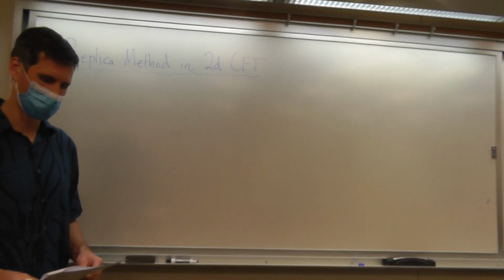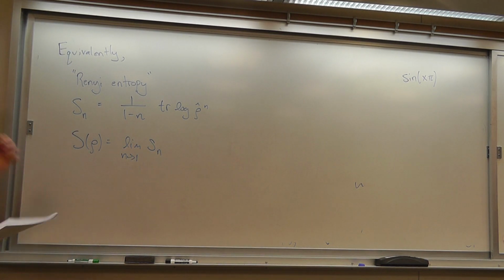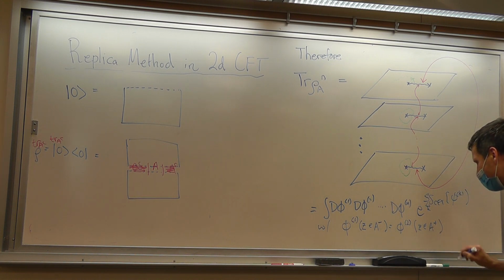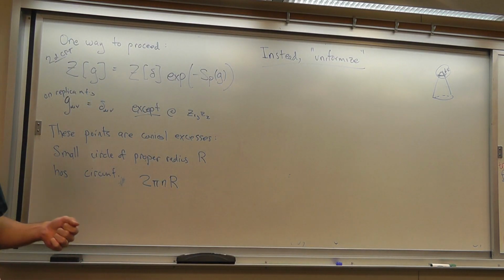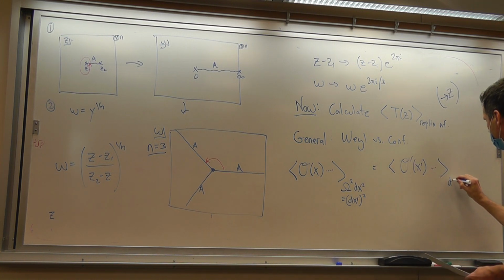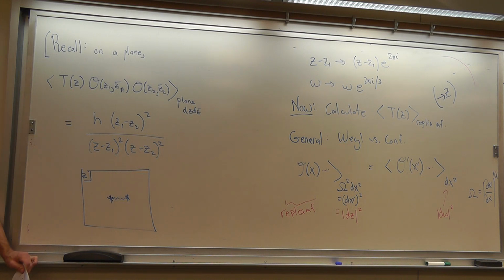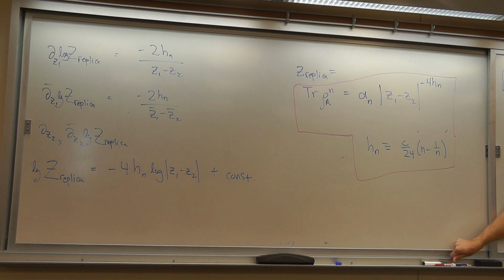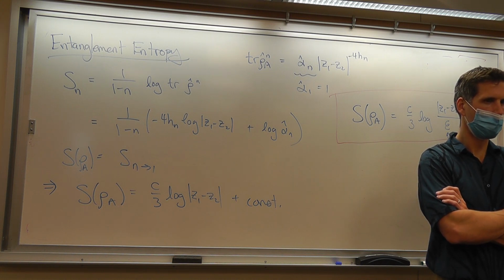BHQI Lecture 22: Replica calculation of entanglement entropy in QFT